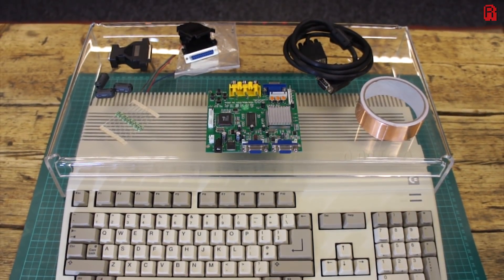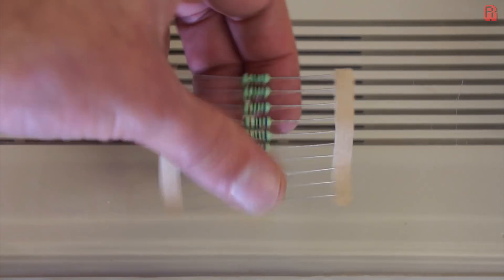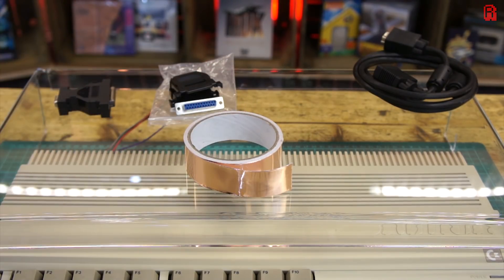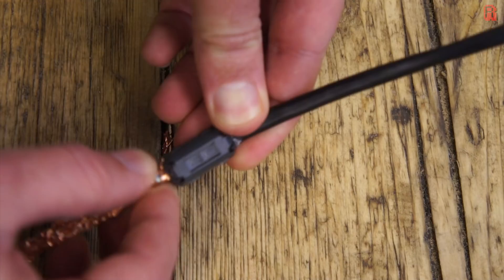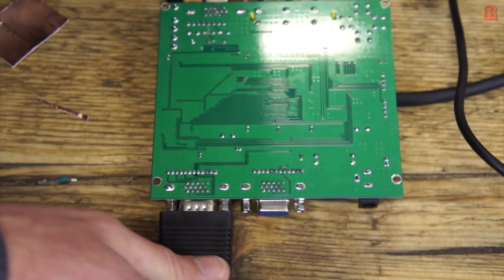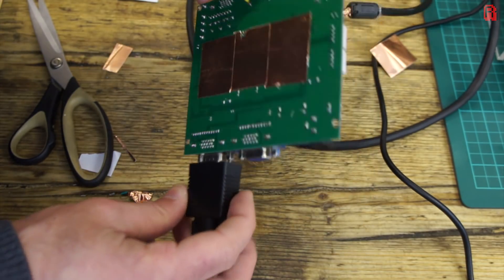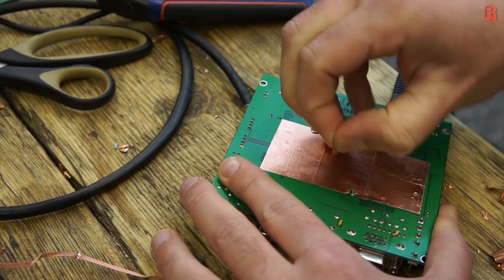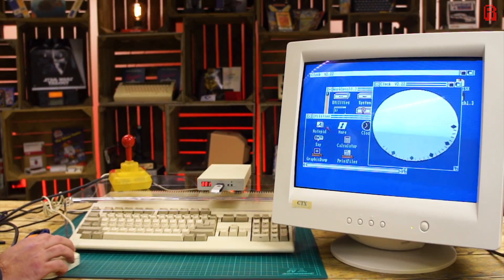GBS-8220 - Fixing Noise (Amiga to VGA)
● Description
The £15 ($20) upscaler fun continues as I try to fix the noise issues we experienced in the review of the device, for as little money as possible.

With Kind Permission